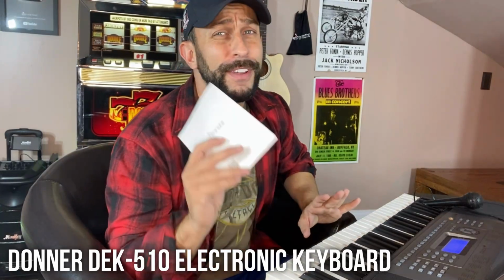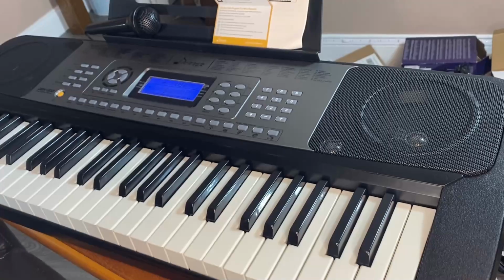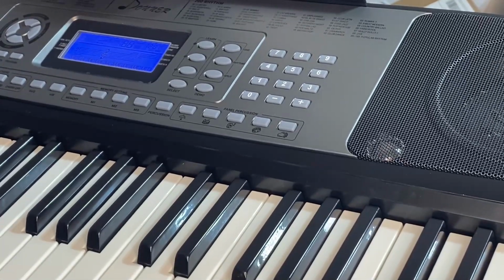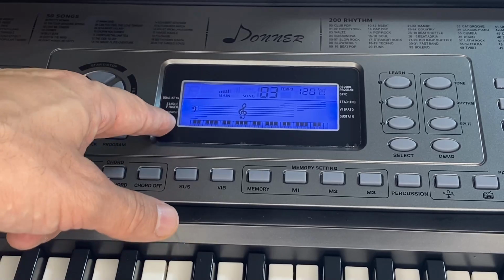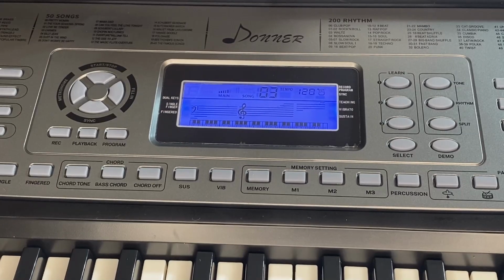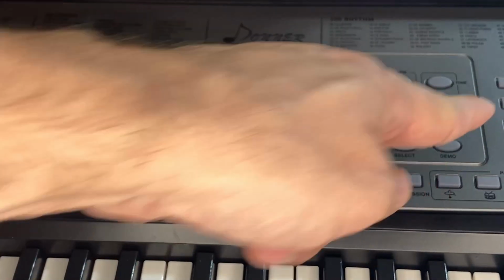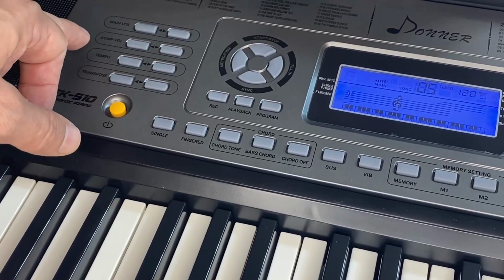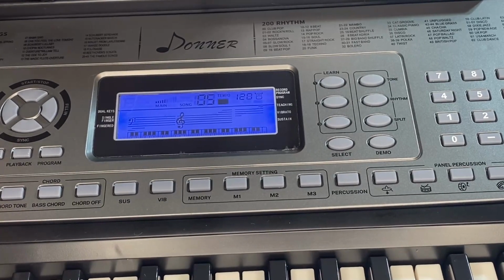Best Electronic Keyboard on Amazon! Donner DEK-510 - Includes a Music Stand and Microphone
Donner DEK-510 54 Keys Electronic Keyboard With Full Size Keys. It is helpful for beginners to become familiar with the traditional piano, allowing users to have a better playing experience.
    Donner DEK-510 like a huge music library, it have 200 tones, 200 rhythms, 50 demo songs, A number of wonderful sounds and classic songs are presented.
    The functional area is equipped with a LCD display, allowing you to display the status of the functions you are using more clearly and simply. At the same time, the powerful built-in teaching function feedback presented on this high-definition display can also be used Make it easier for you to learn to play.
    Donner DEK-510 54-key electronic keyboard has two built-in high-quality speakers, and an attached tweeter, stereo surround sound, make your music being better.
    Three intelligent teaching modes will help you quickly become a keyboard master. Including single learn mode, Synchronized Learn mode and Concert Learn mode, you can follow your keyboard teacher intimately.

This page is a participant in the Amazon Services LLC Associates Program, an affiliate advertising program designed to provide a means for website owners to earn advertising fees by advertising and linking to amazon.com, audible.com, and any other website that may be affiliated with Amazon Service LLC Associates Program. Follow us on Amazon Follow us on Amazon Canada * All videos on this page are sponsored or provide referral incentive. We have been compensated for making the videos, or have received free products.